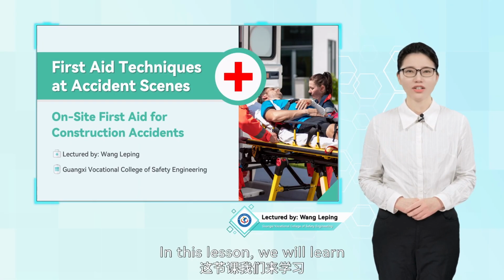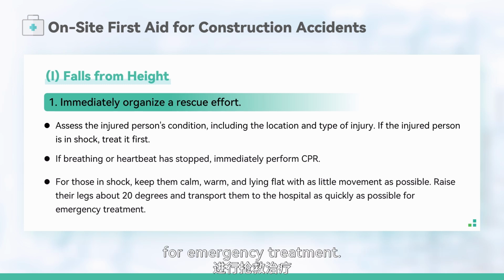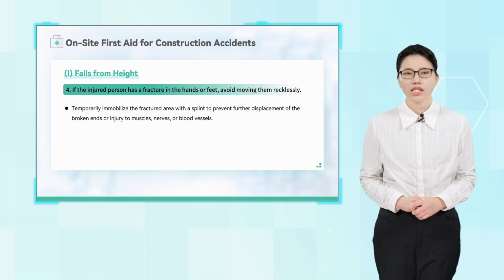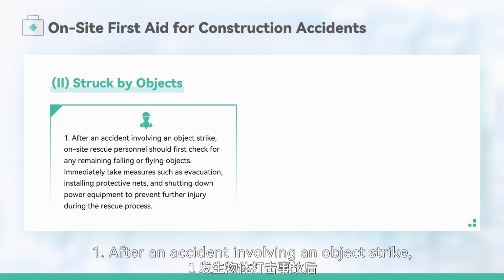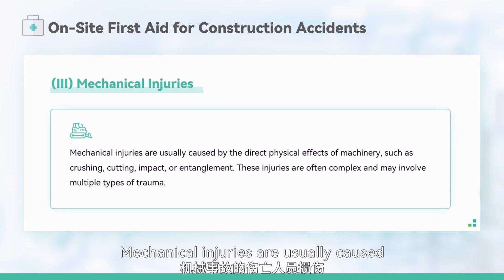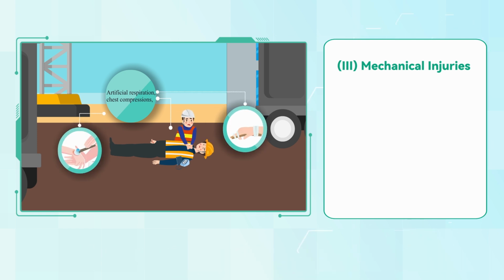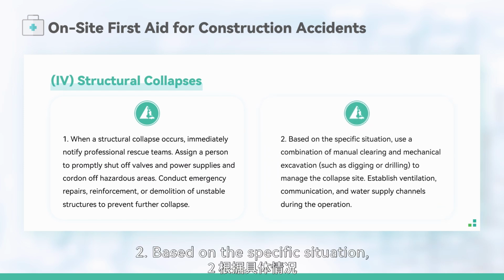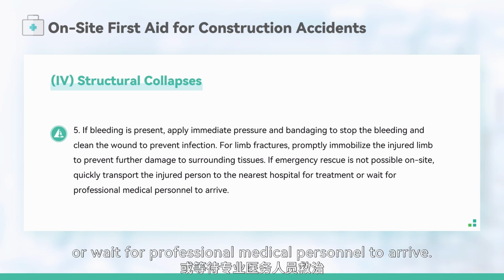4 1 On Site First Aid for Construction Accidents